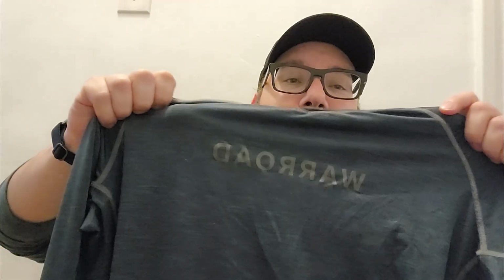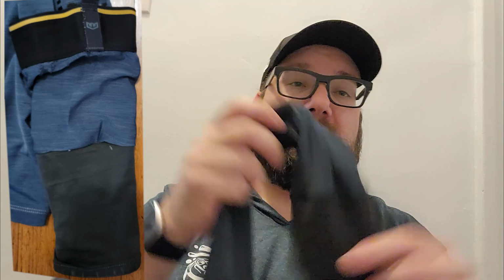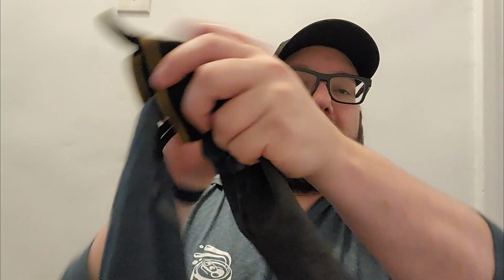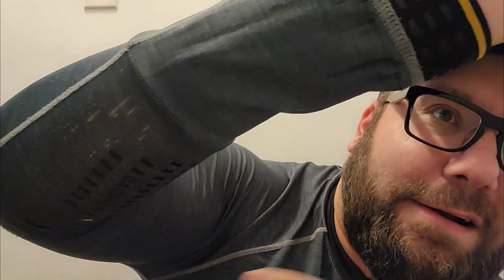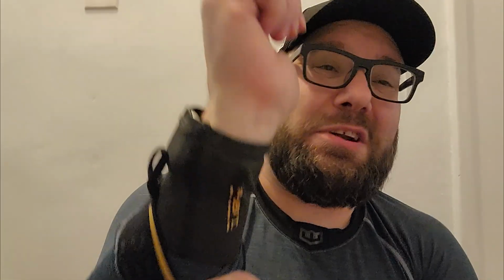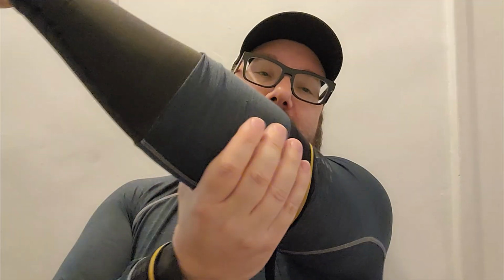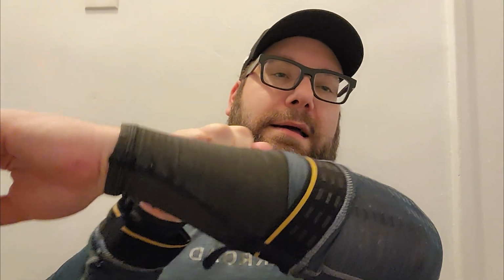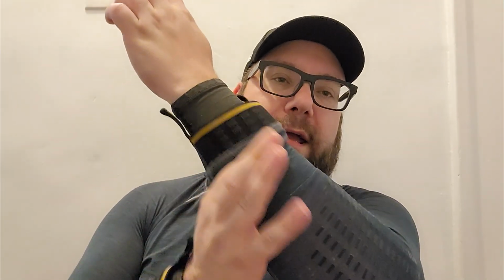Warroad Review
After a year of normal use how has my Warroad shirt held up? Do I think it's worth the price? How does it compare to other hockey undershirts?